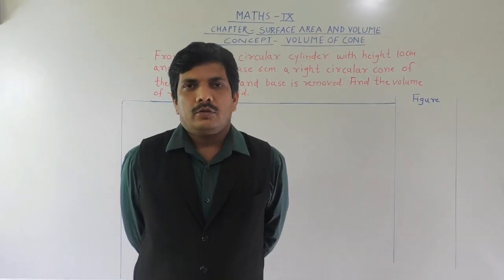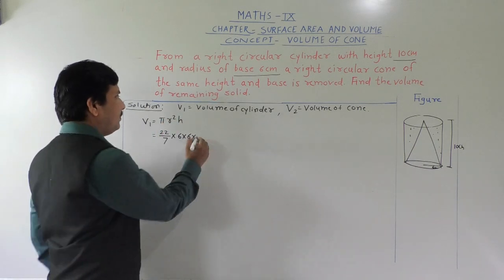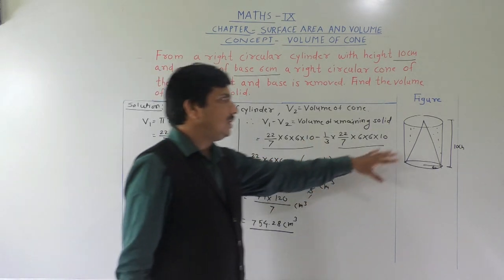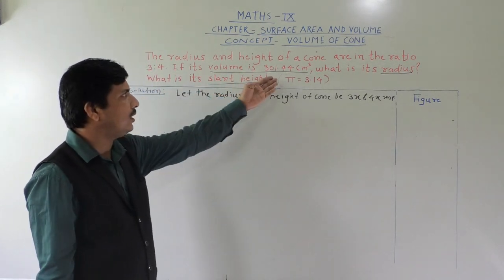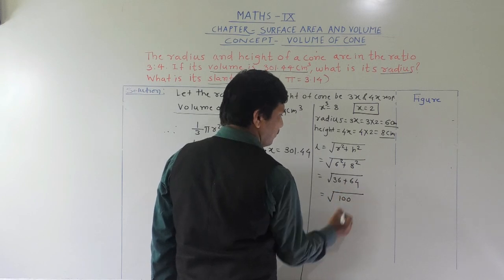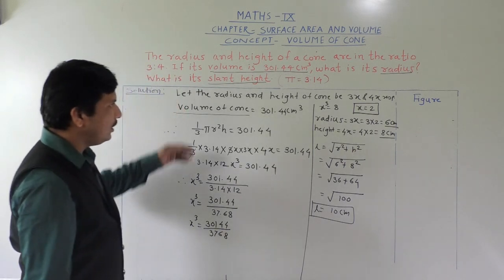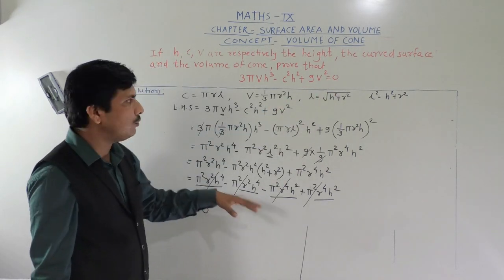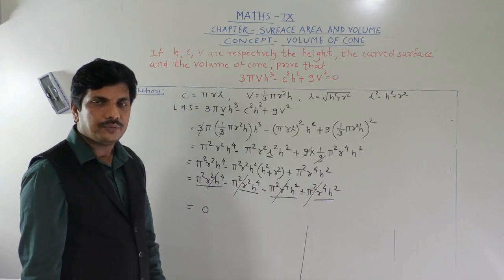VOLUME OF CONE 3